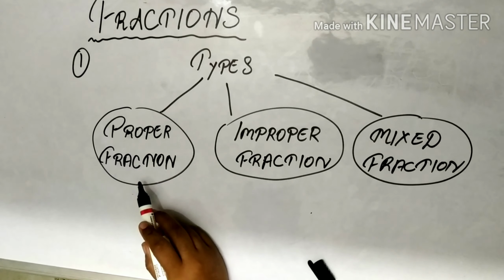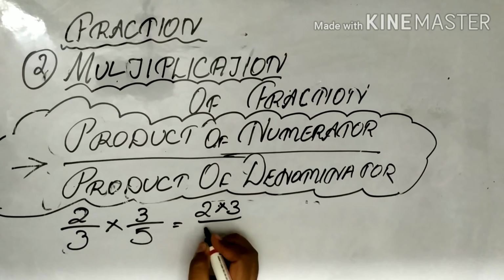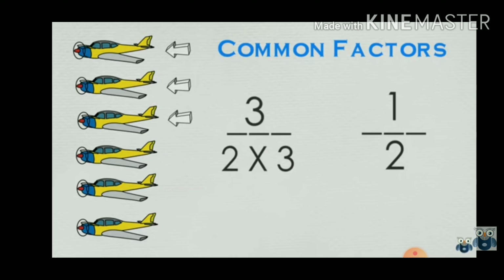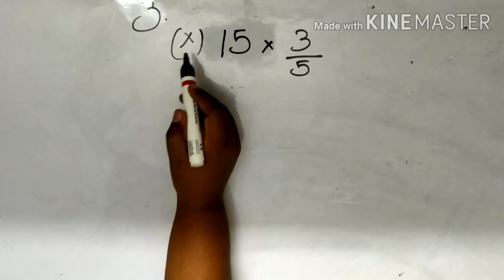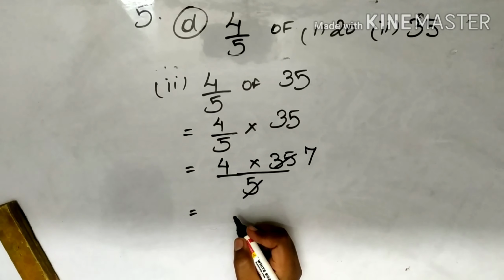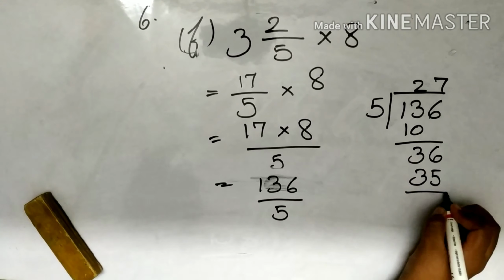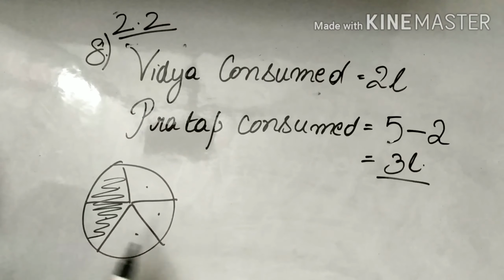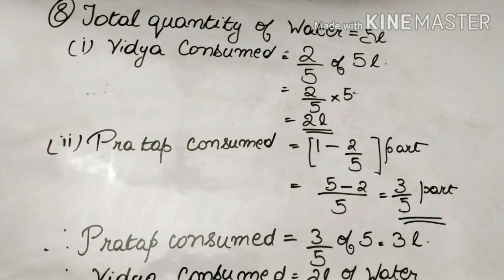7 maths chapter 2(2.2)